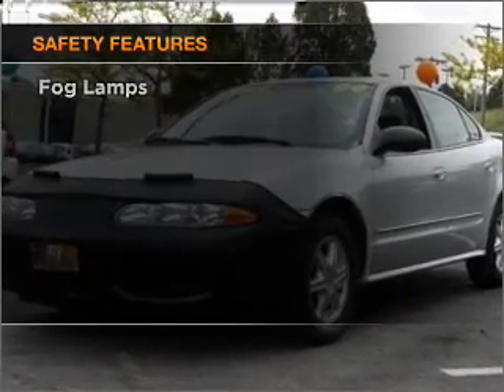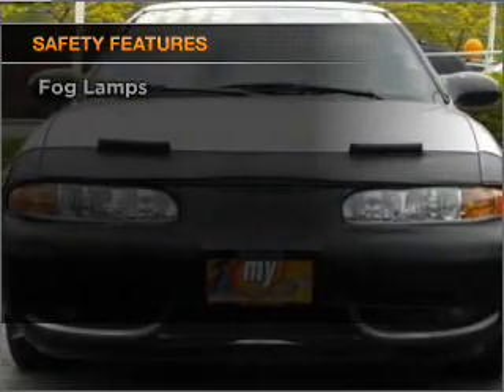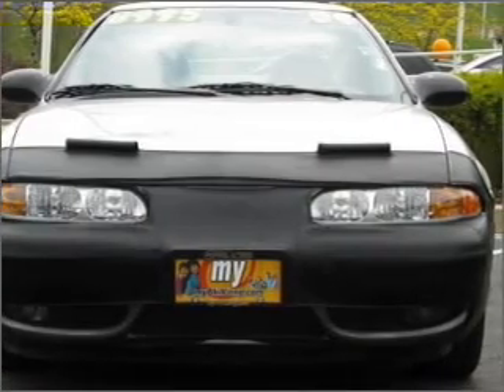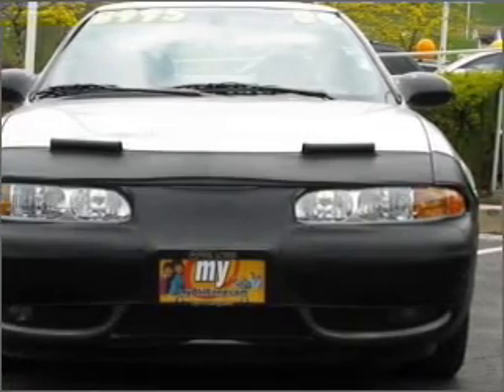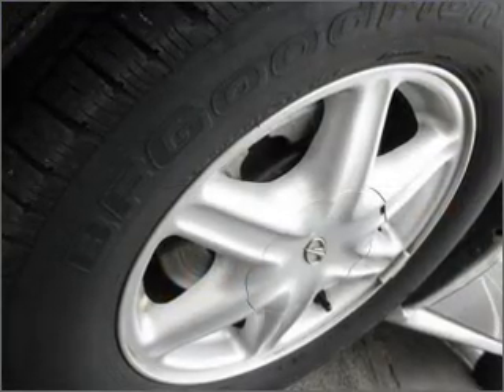2004 Oldsmobile Alero - Colorado Springs CO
Year: 2004
Make: Oldsmobile
Model: Alero
Trim: GL1
Engine: 2.2 liter inline 4 cylinder 16 valve
Transmission: 4-Speed Automatic
Color: Sterling
Mileage: 67424
Address:
1212 M